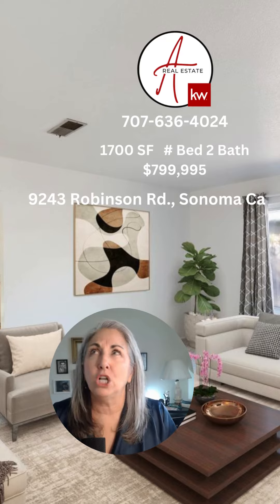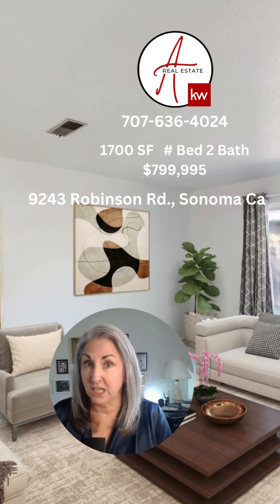Real Estate North of San Francisco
Anita Anderson
Keller Williams Real Estate